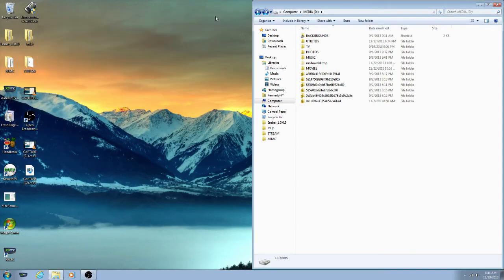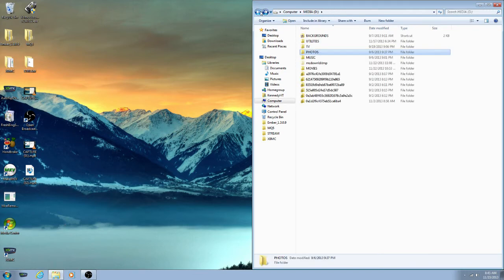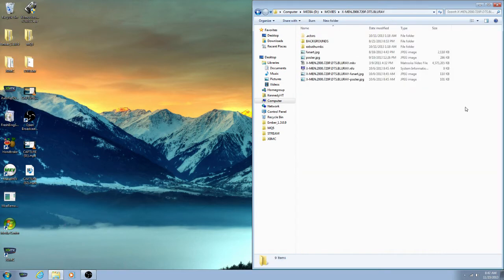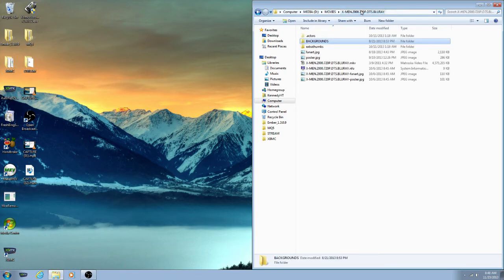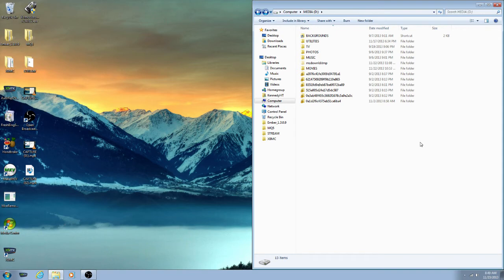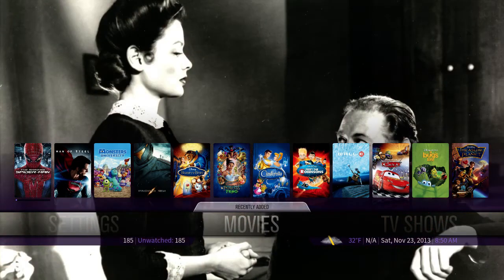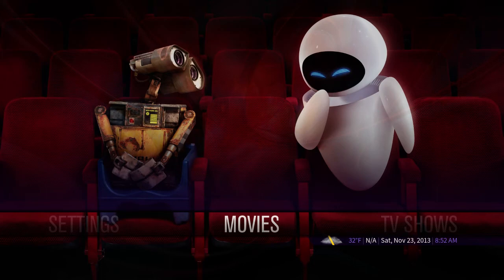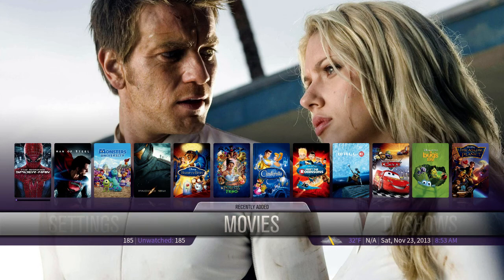Mini-ITX HTPC Build - Part 15 (Organization & Final Thoughts)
The next set of videos in the series will outline the programs and any setup or configuration options required to make XBMC work as User-Friendly as possible.

In this video I'll be going over how I organize my media, and the last few changes I made to this build.

Thanks for sticking with me throughout this series! I apologize for the weird capture setup and how it couldn't keep up for the duration of this video, but I think it was good enough to get my final thoughts across.